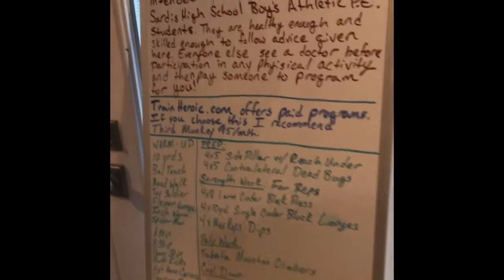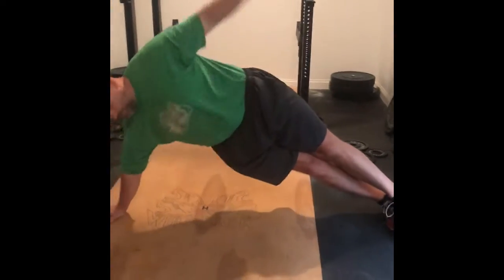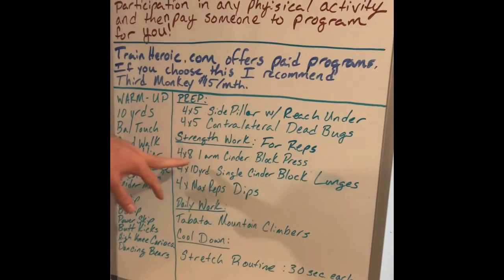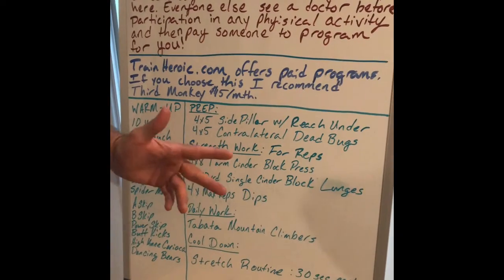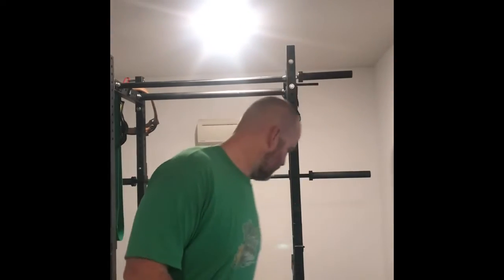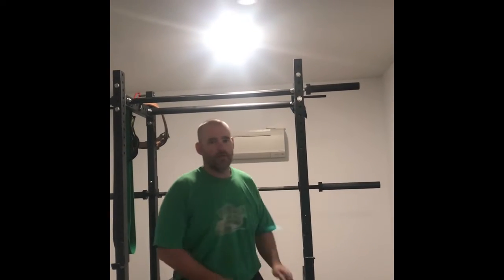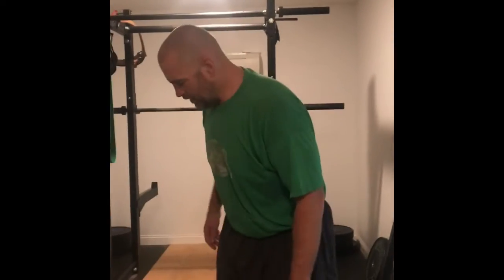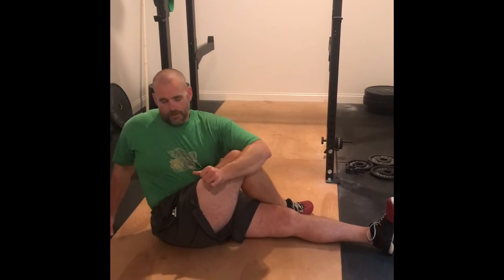Workout #2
Dig in get some more work done tomorrow is going to be active rest day so I won’t be posting anything for you to do.  Go for a walk or jog, mow the grass, get out and do something active!